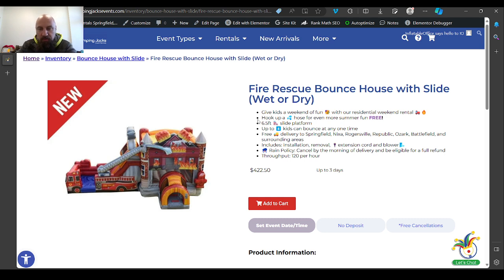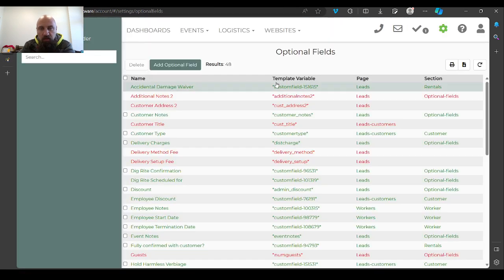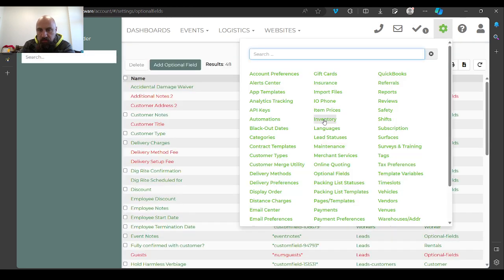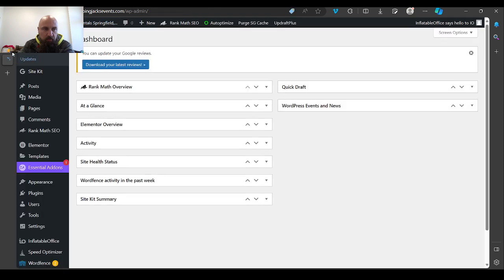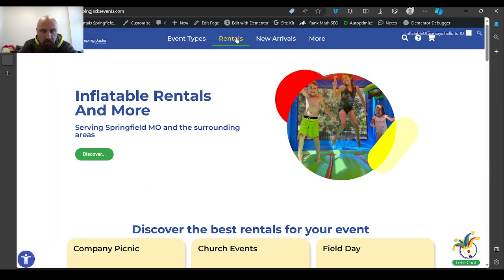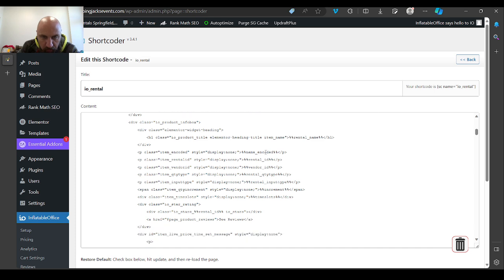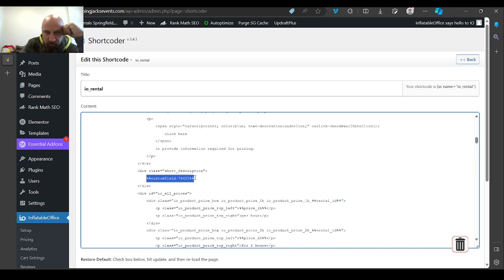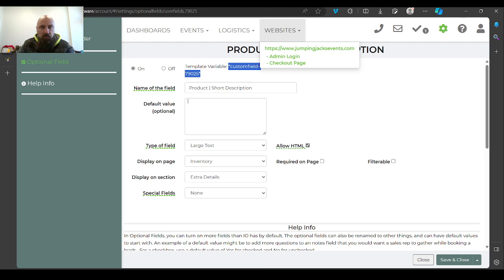Adding Product Short Descriptions to WP from IO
This video will give you a good look at how to add custom short descriptions to your product pages from within Inflatable Office. The technique used can be used to do various other customizations to your product pages.